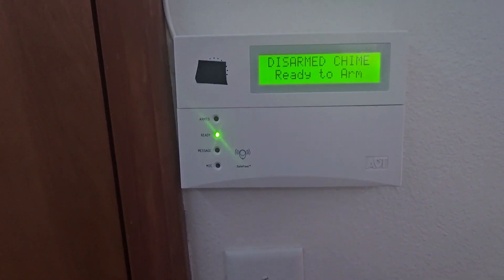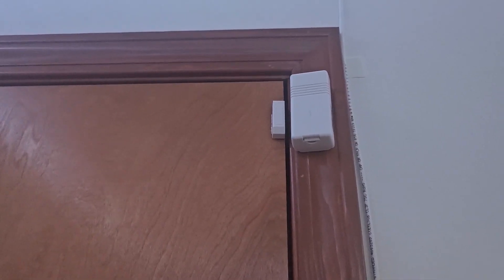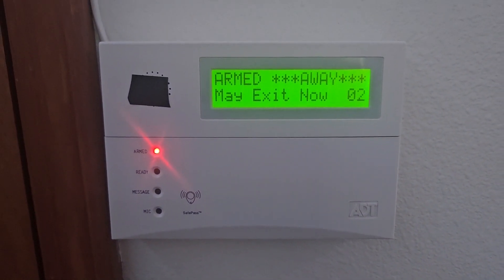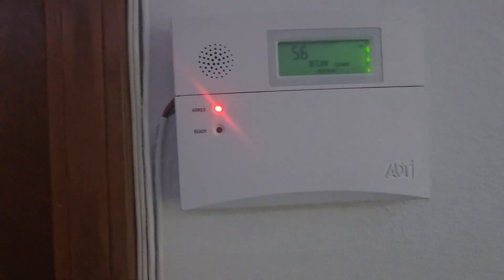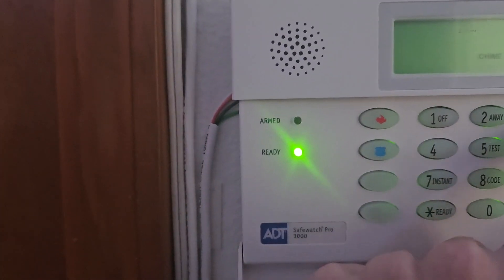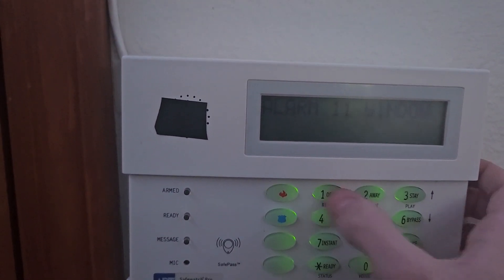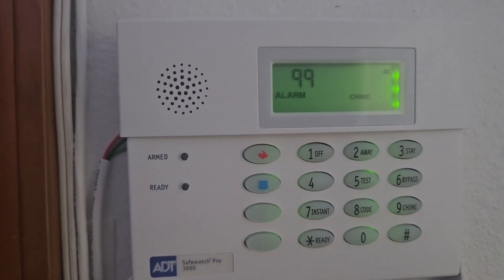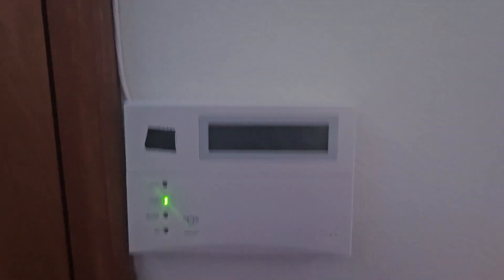FIRST SYSTEM TEST! - Honeywell Vista 20P System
The first-ever system test of my Honeywell Vista-20p.

- Take care.

Chapters:
0:00 Intro
0:31 Model Numbers
1:07 Sensor Testing
3:23 Function Button Testing
4:27 Outro